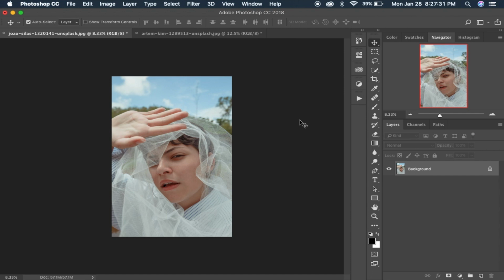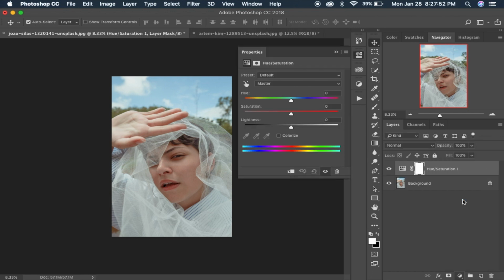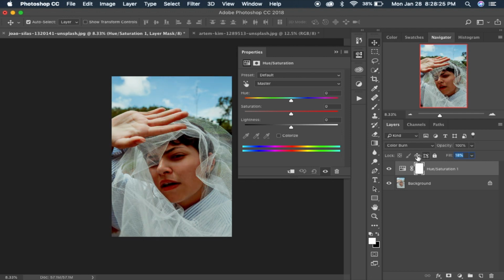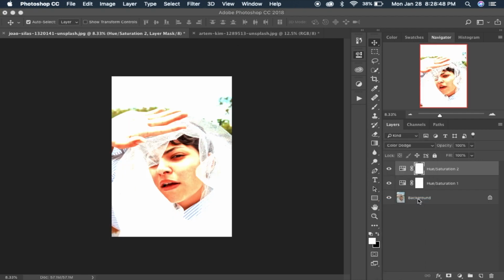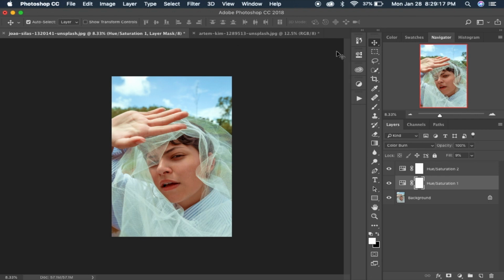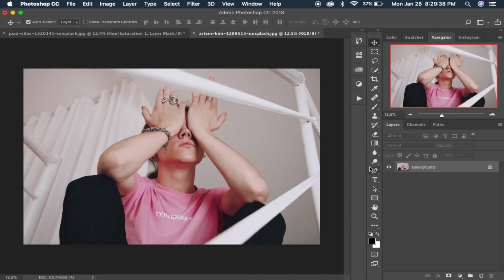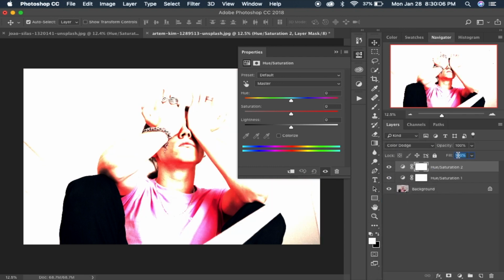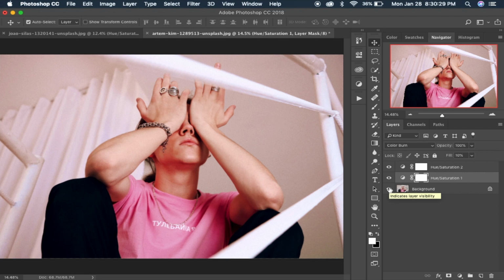Create Colorful Contrast with 2 Special Blend Modes!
Discover the Secret Combination of 2 Special Blend Modes to Create Colorful Contrast in Photoshop! Learn How to Use the "Color Burn" and "Color Dodge" together to boost the shadows and the highlights along with adding a punch of color to it.

In this tutorial, we will understand the difference between Opacity and Fill for special blend modes and use the two opposite blend modes to create dimension and make the colors pop. Also, we will learn how to use Adjustment Layers like Hue/Saturation along with blend modes to double the impact!

My Equipment:

My Laptop